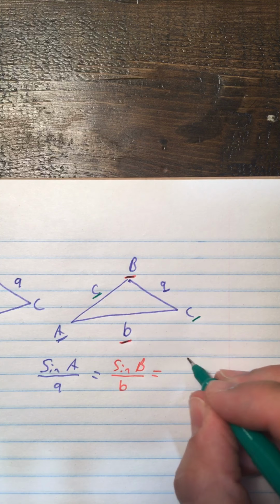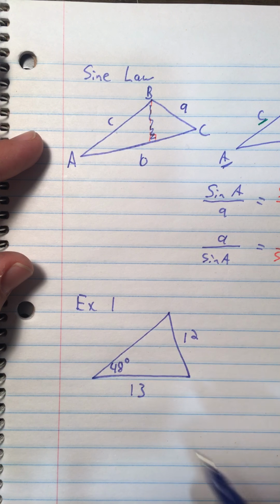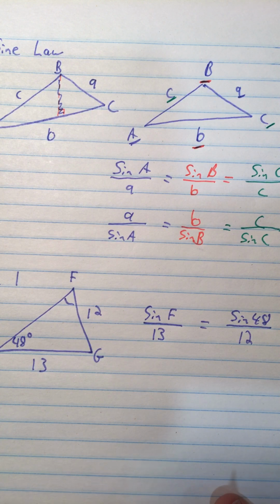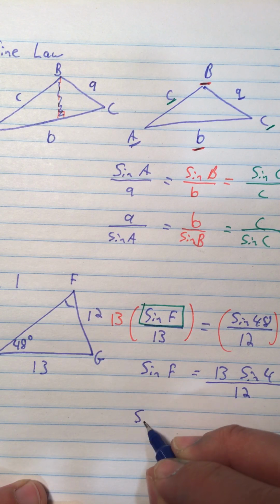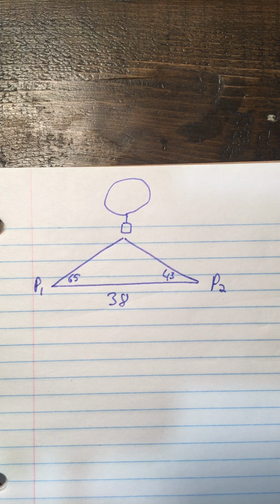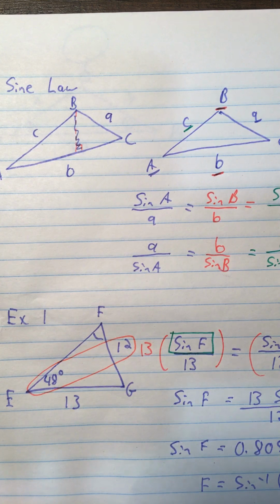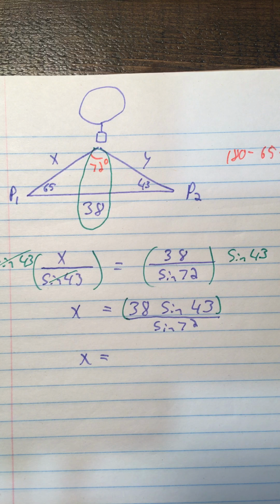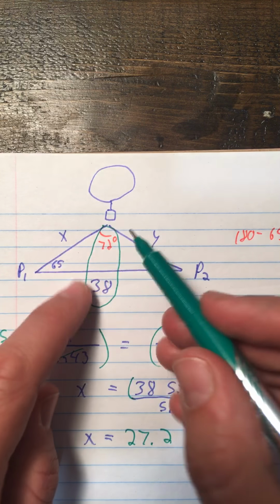11M - Trig 3 - Sine law